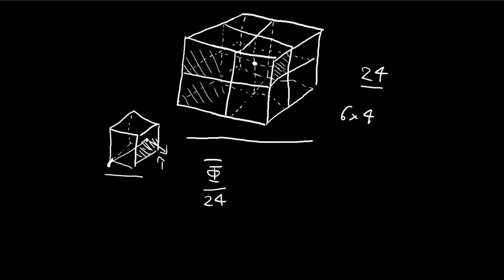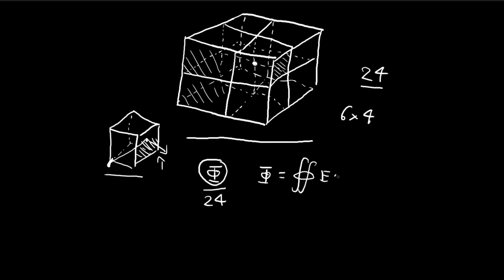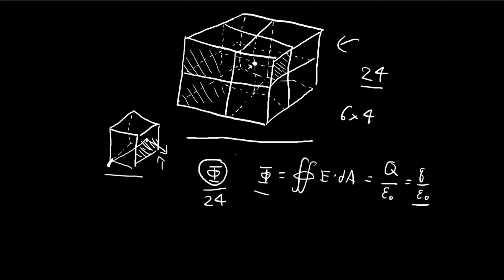Problem 2.10 | Introduction to Electrodynamics (Griffiths)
A quick problem that exploits symmetry to find the flux through the side of a cube due to a point charge.